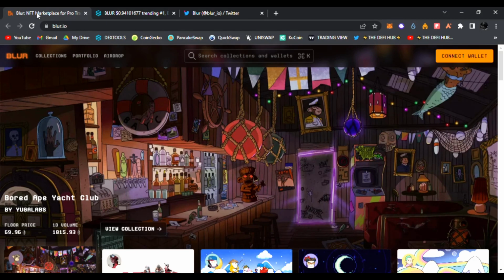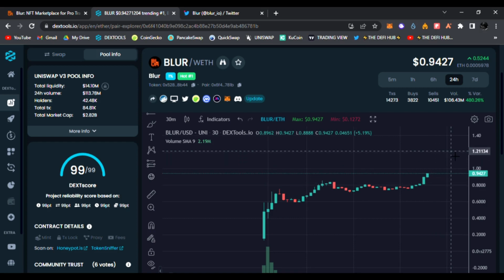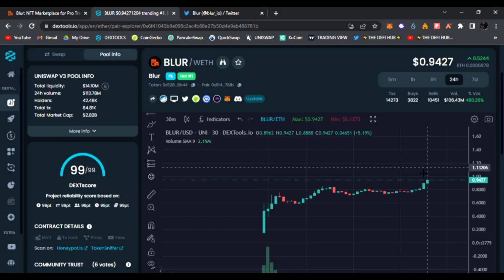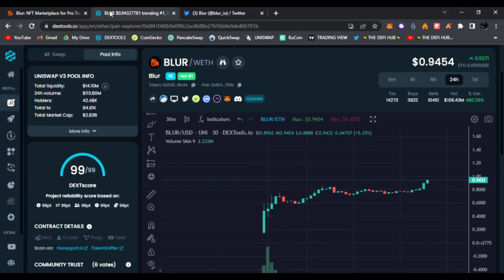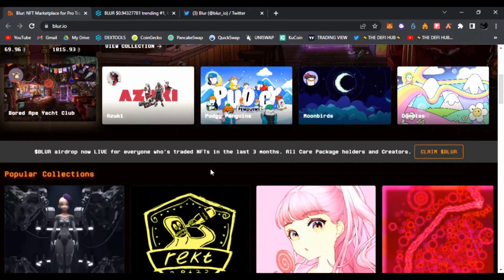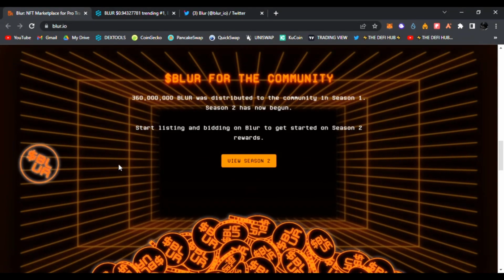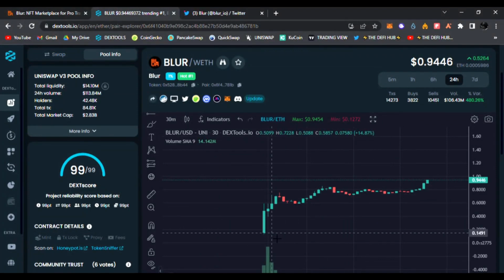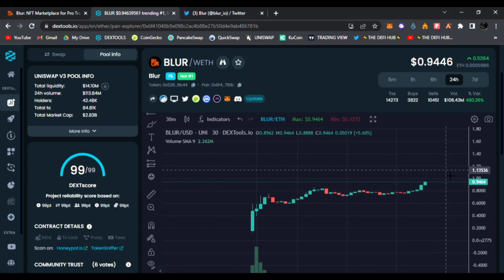Blur | The NFT Marketplace for Pro Traders $BLUR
⚡ Hello and Welcome back to THE DEFI HUB! ⚡

Today we'll be talking about Blur The NFT Maketplace for pro traders.

⚡ Need THE DEFI HUB to cover your next project? ⚡